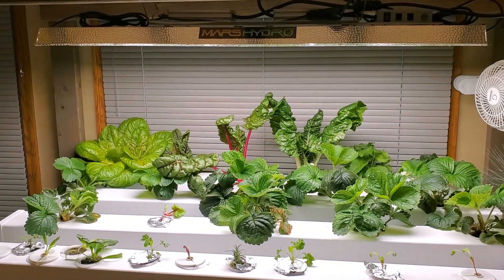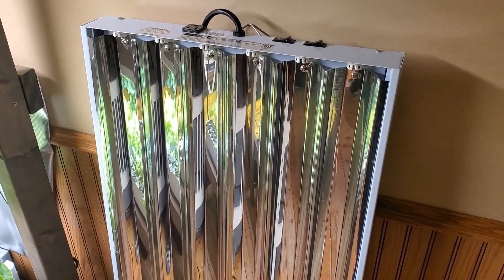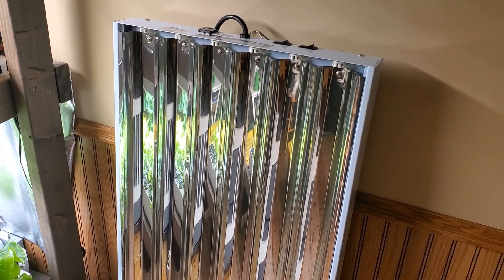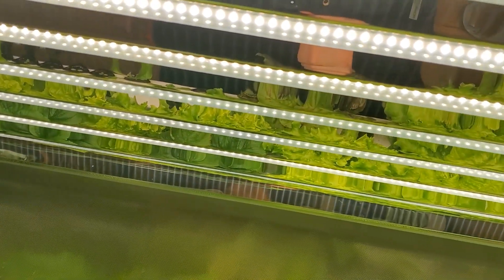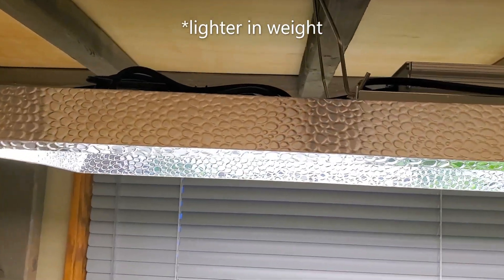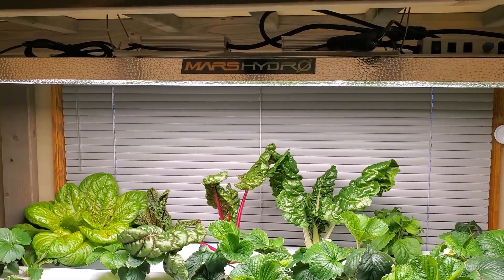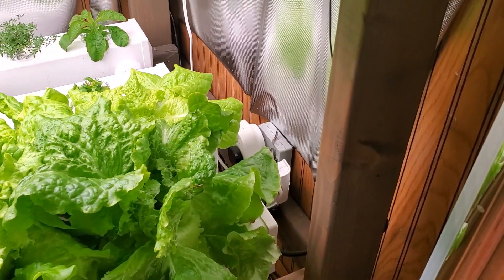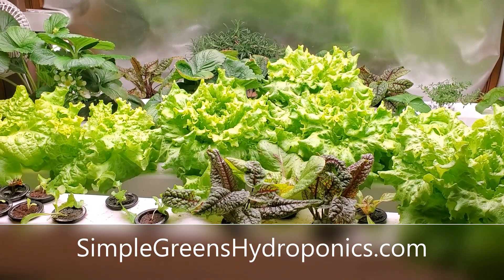Choosing Lighting for Indoor Hydroponics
We talk through several different options for grow lighting for an indoor hydroponic system including details on cost, electricity usage and mounting.

Specific lights we reference in the video:
Mars Hydro TSL 2000 LED Grow Light
Active Grow LED Grow Light
Active Grow LED Tubes:
Agrobrite T5 Fluorescent Grow Light